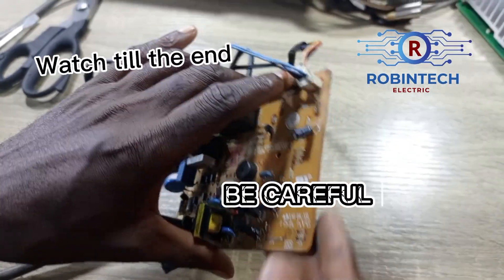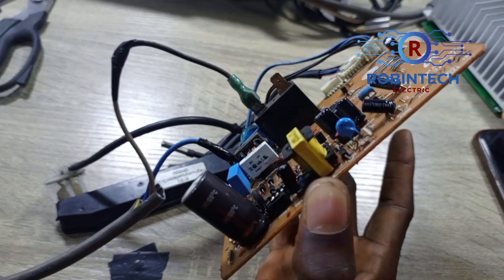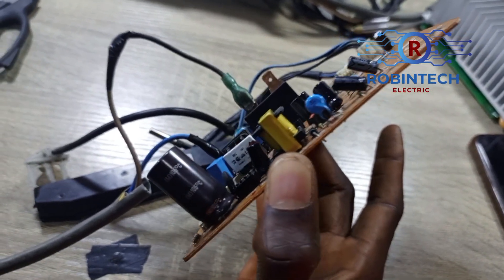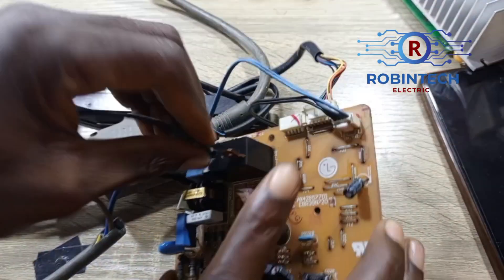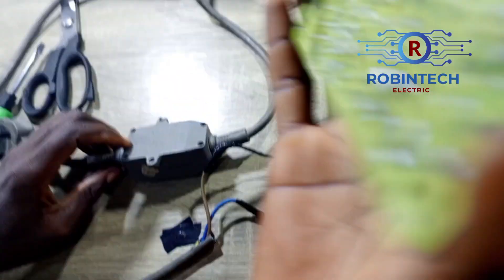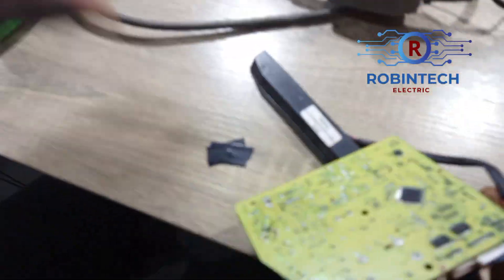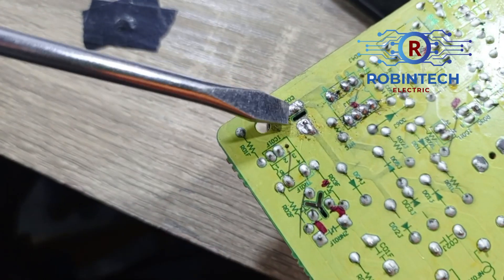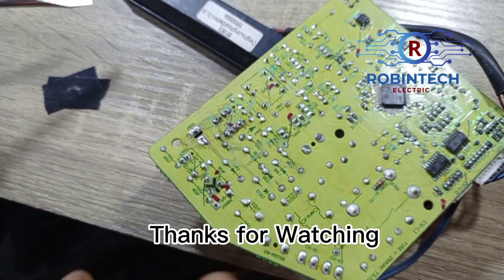ROMANCING PANEL IS DANGEROUS